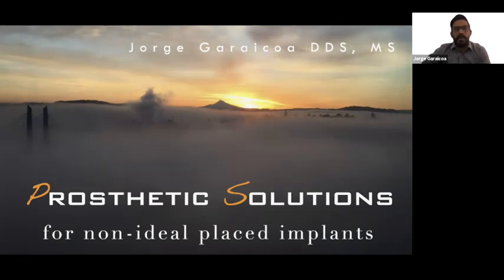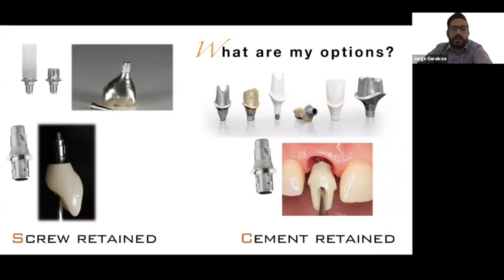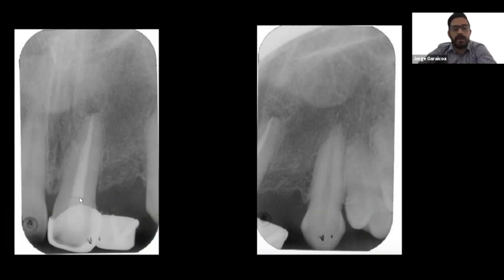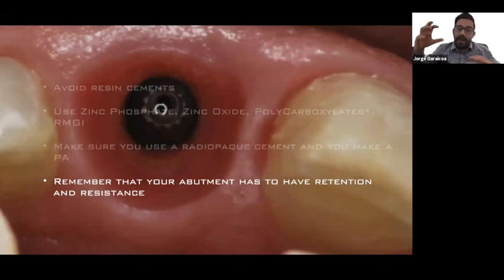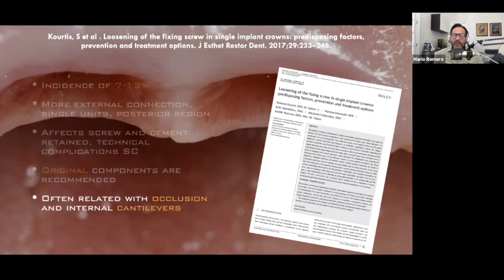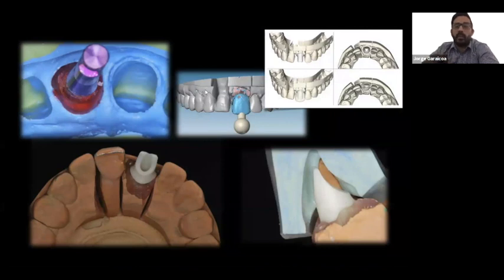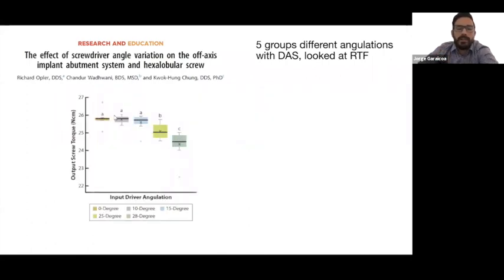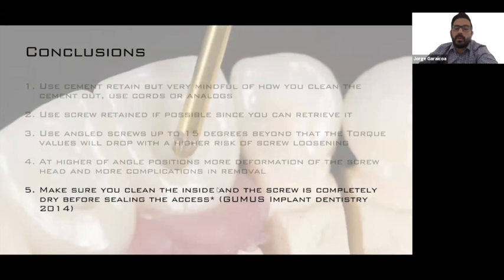Rehabilitation of less than ideal placed implants with Dr. Jorge Garaicoa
Dr. Romero interviews in a webinar format Dr. Jorge Garaicoa, a prosthodontist from the University of Iowa who teaches and practices in the Oregon/Seattle area. Dr. Garaicoa will be addressing the difficult task of restoring implants that are placed in non ideal positions. He presents strong evidence supporting his recommendations.